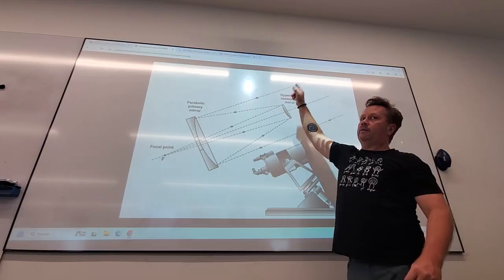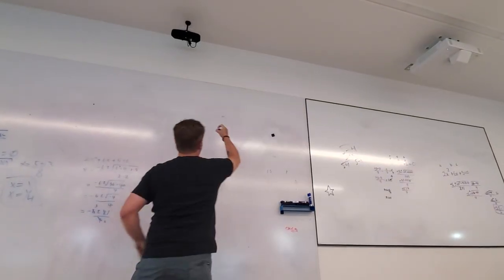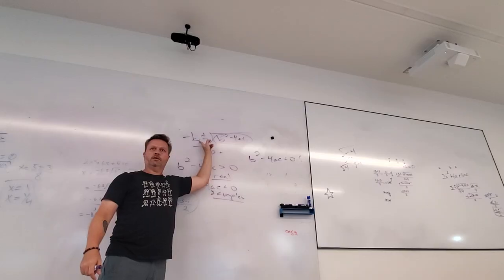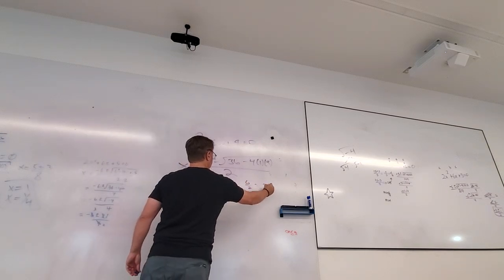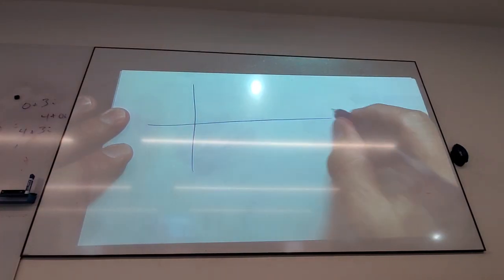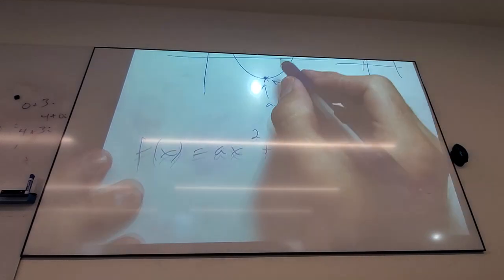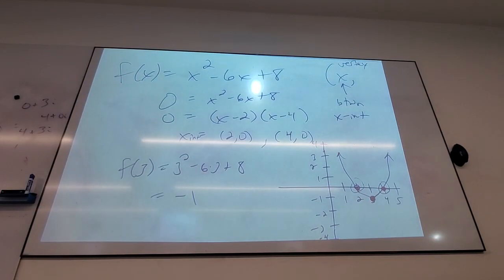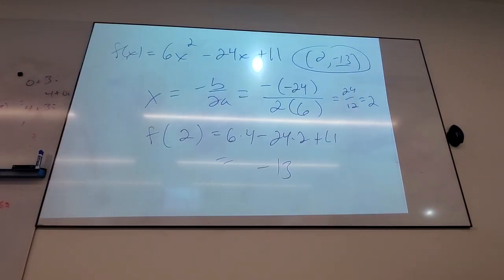Math 171, Sept 10 Lecture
More on quadratic formula, then getting into finding the vertex